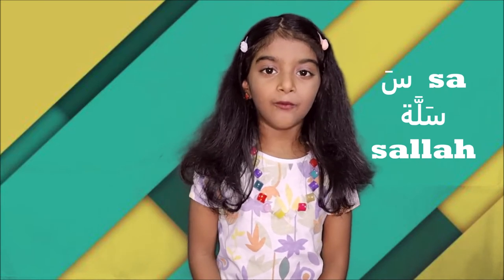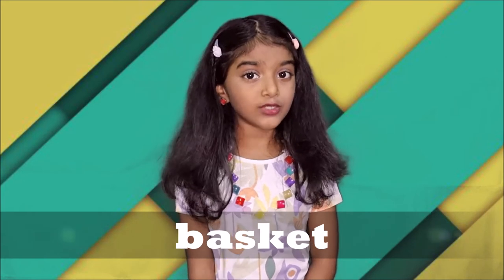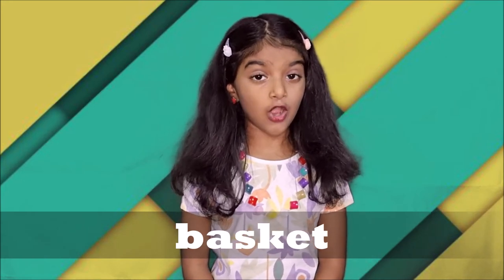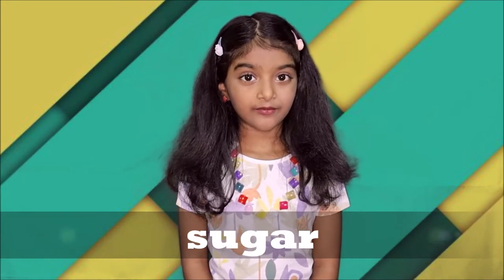siin - Short Vowels & Long Vowels || Learn Arabic 12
Learn Arabic from beginning.